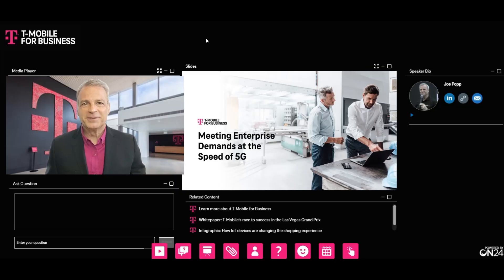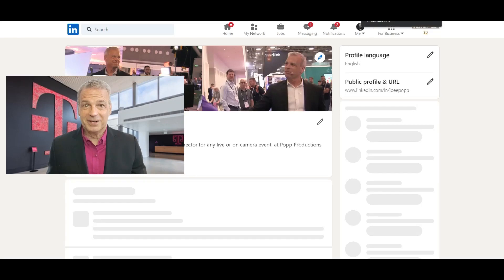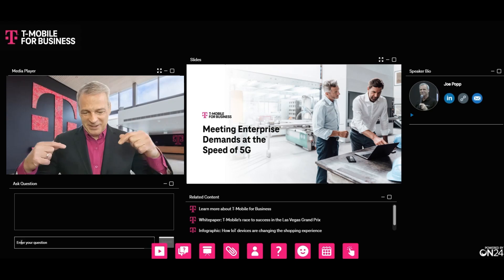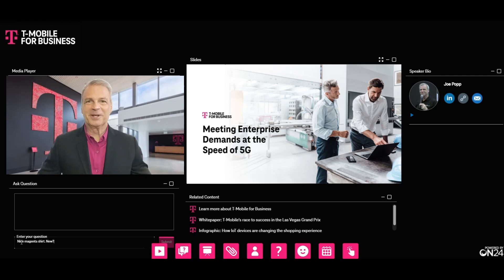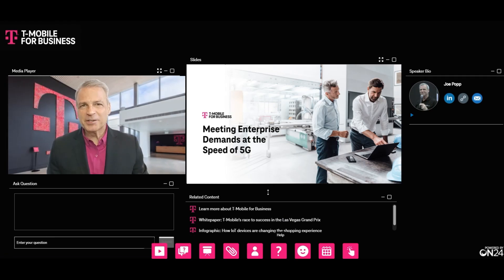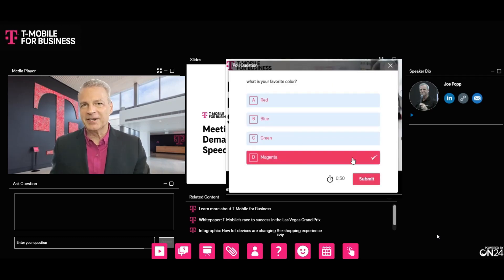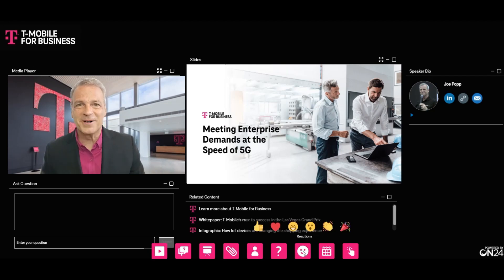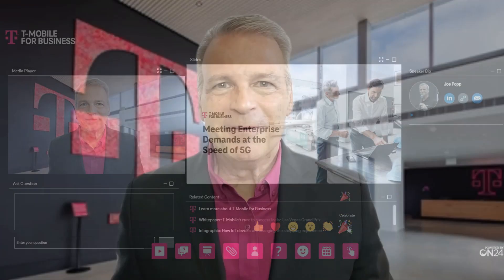Joe Popp Explainer Video for On24 Platform Webinars